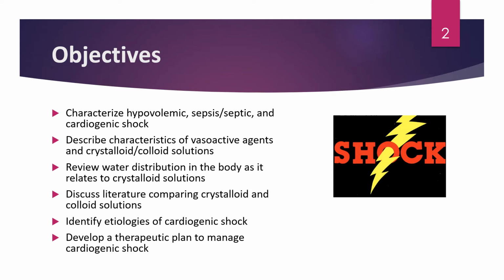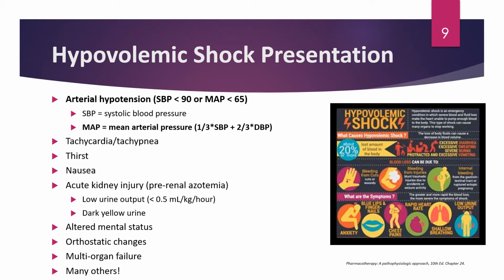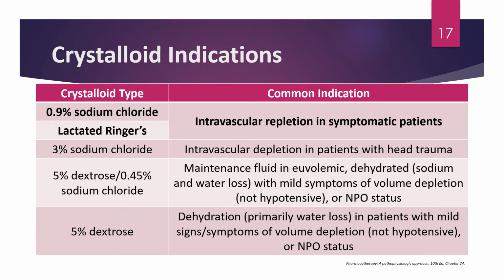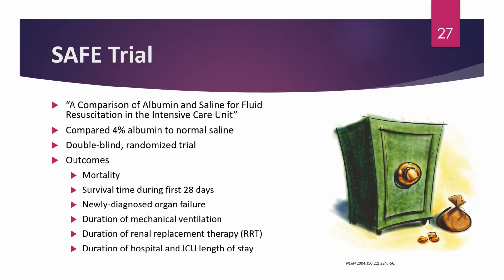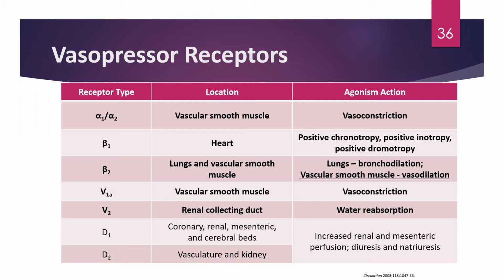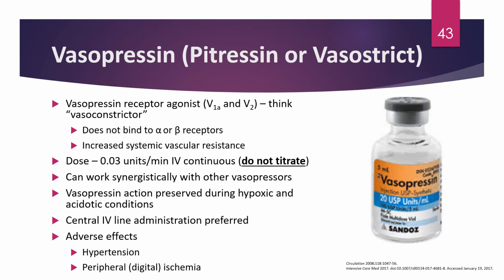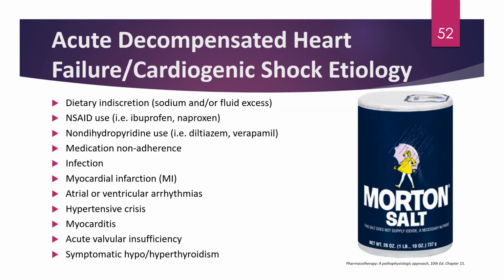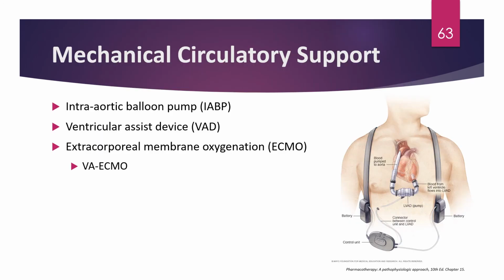Fluids, Vasoactive Agents, Shock Syndromes